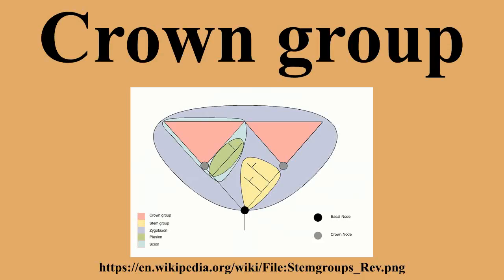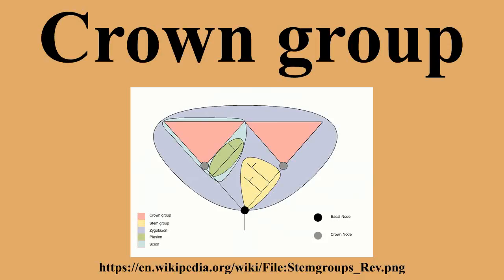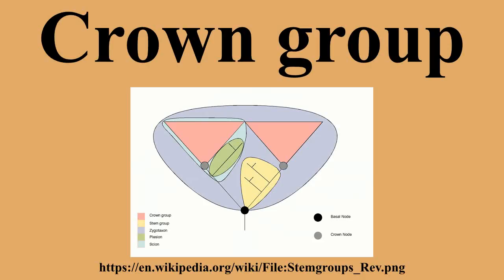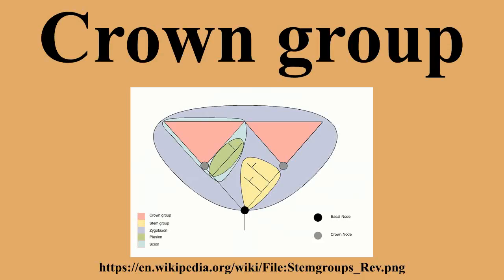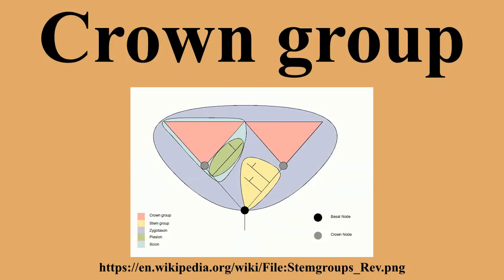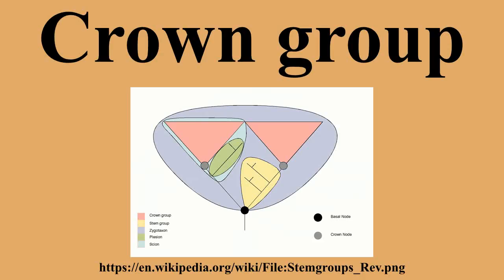Crown group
Ad-free videos.

In phylogenetics, the crown group of a collection of species consists of the living representatives of the collection together with their ancestors back to their most recent common ancestor as well as all of that ancestor's descendants.It is thus a clade, a group consisting of a species and all its descendants.The concept was developed by Willi Hennig, the formulator of phylogenetic systematics, as a way of classifying living organisms relative to their extinct relatives in his "Die Stammesgeschichte der Insekten", and the "crown" and "stem" group terminology was coined by R.P.

---Image-Copyright-and-Permission---
About the author(s): Stemgroups.jpg: en:user:Grahbudd derivative work: Peter coxhead (talk)
---Image-Copyright-and-Permission---